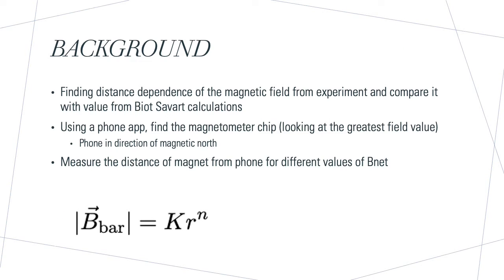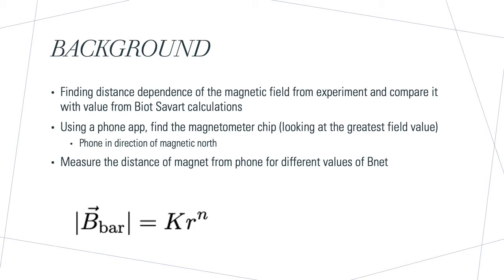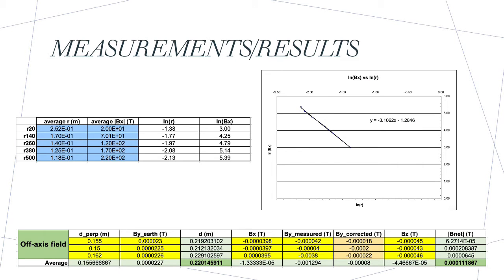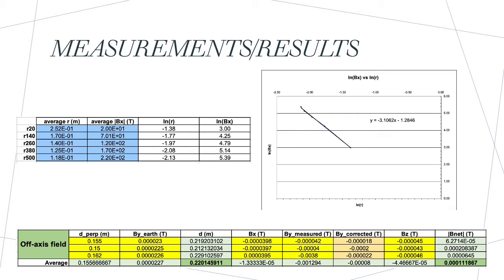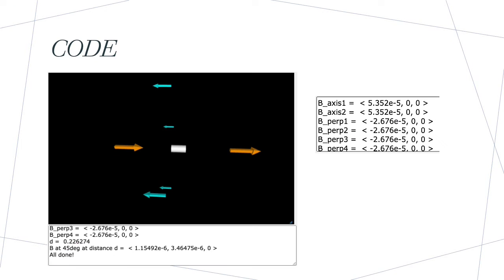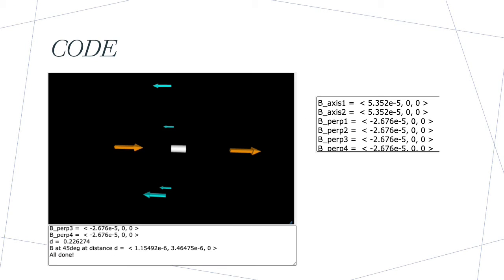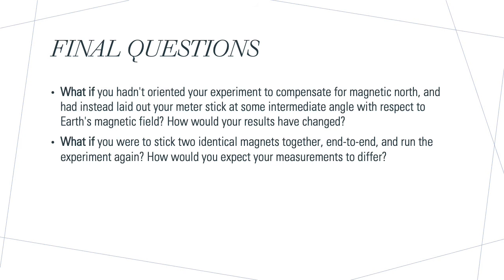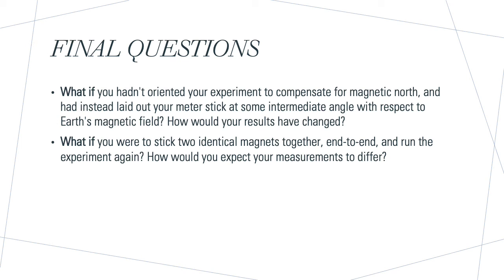PHYS 2212 Lab 3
Georgia Tech PHYS 2212 P
Spring 2022